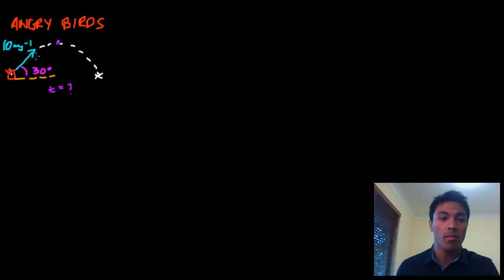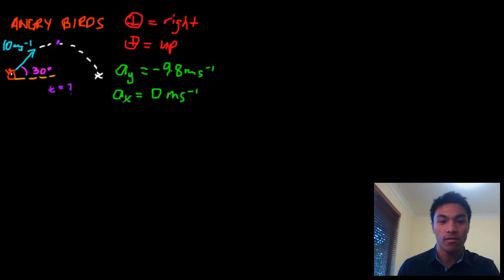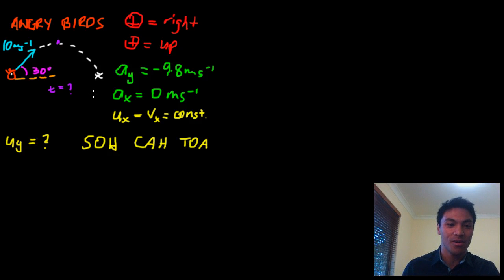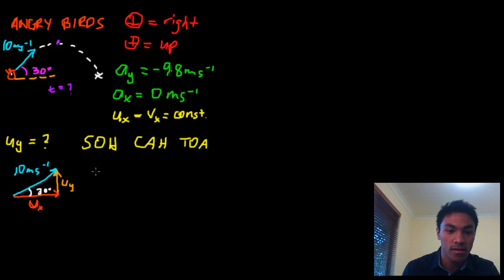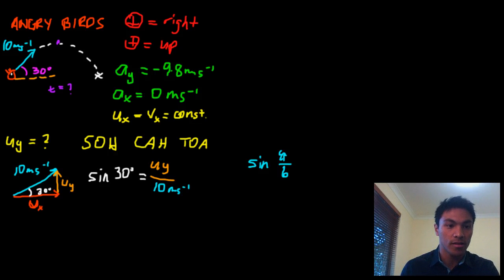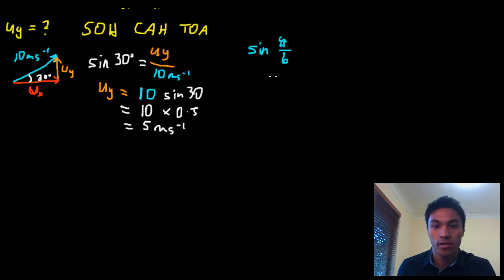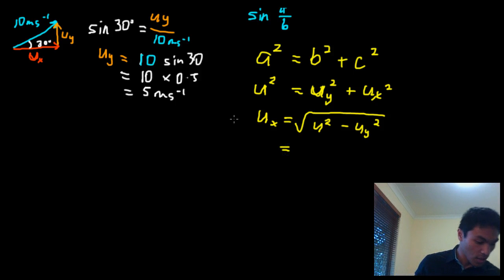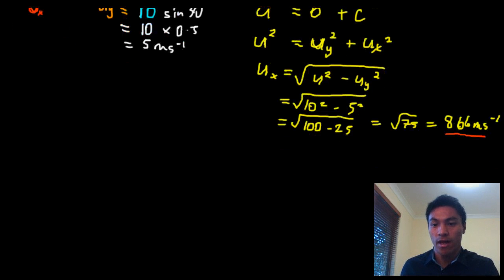Angry Birds 2 dimensional motion Part 1